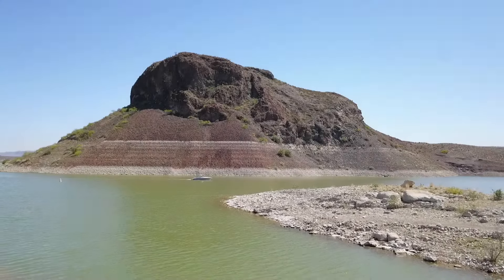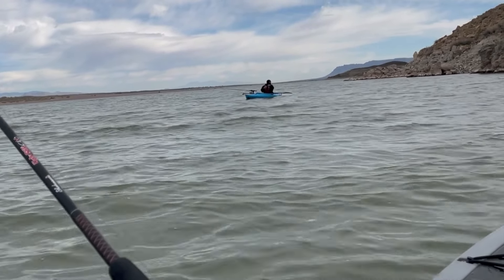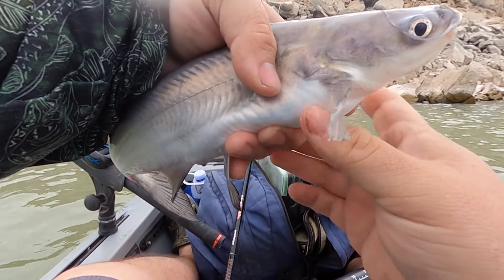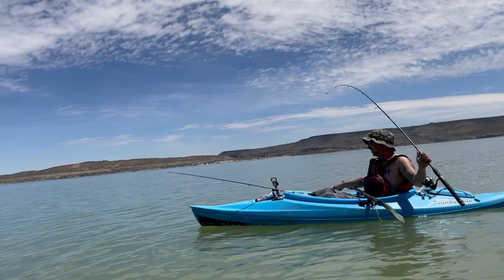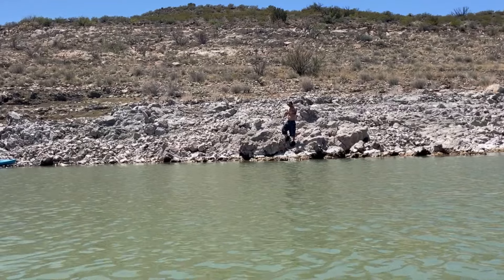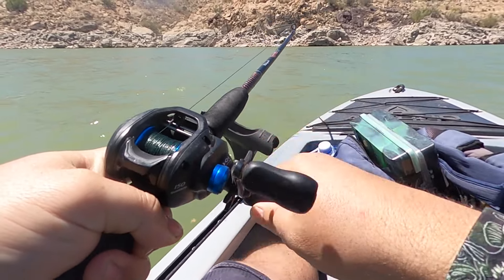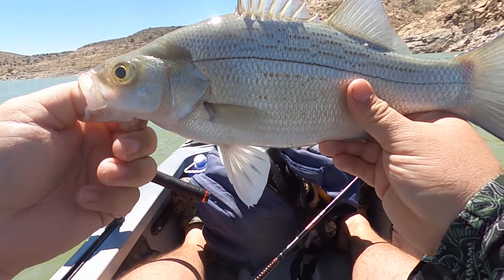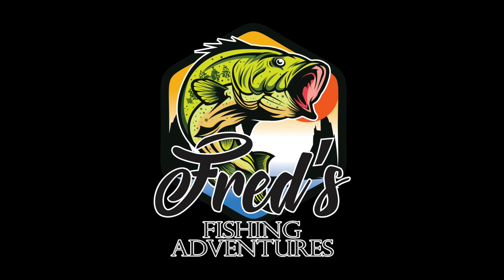CATCHING WHITE BASS IN ELEPHANT BUTTE LAKE!!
Welcome back to another video everyone! The weather is heating up here at Elephant Butte Lake and the white bass are on! Join Fisher Joe and I on today's fill the stringer adventure! GOOD VIBES!